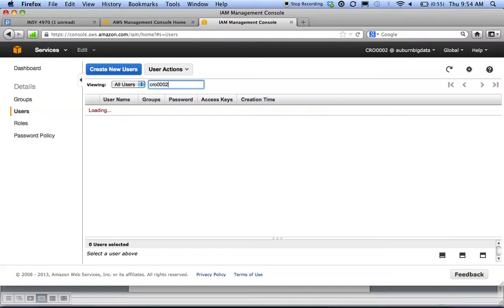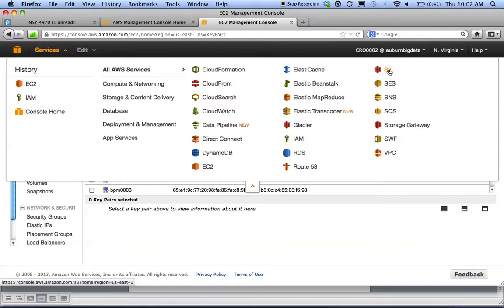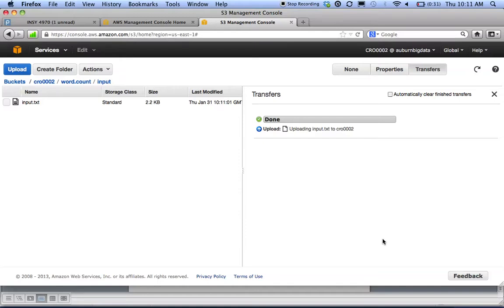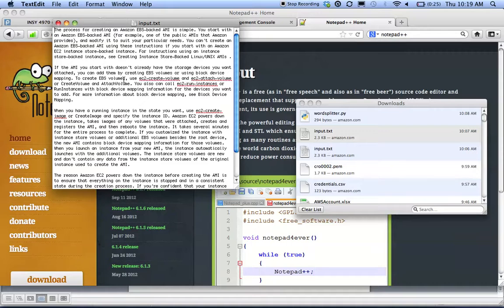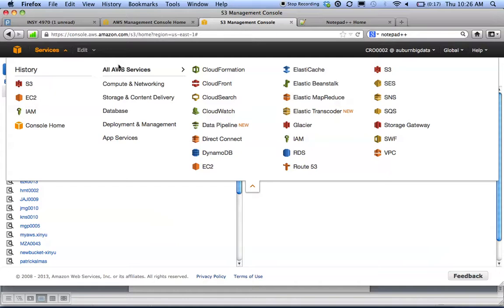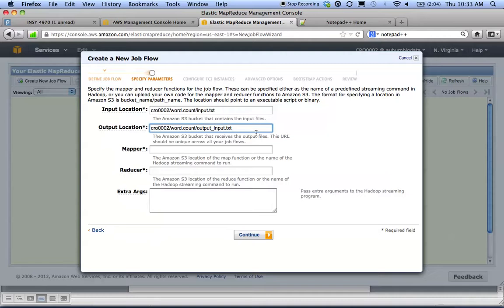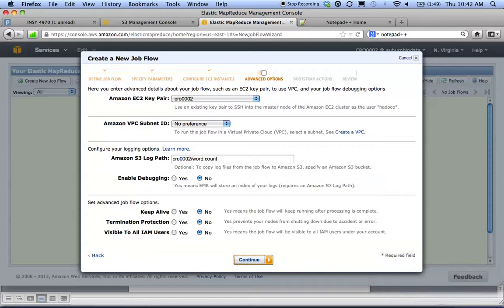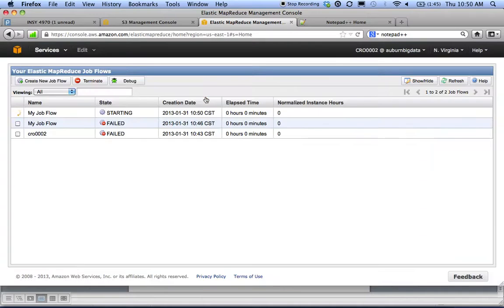Big Data Lecture 5 Jan 31